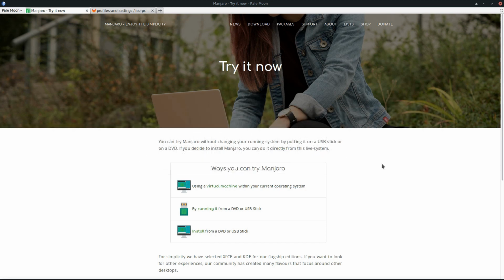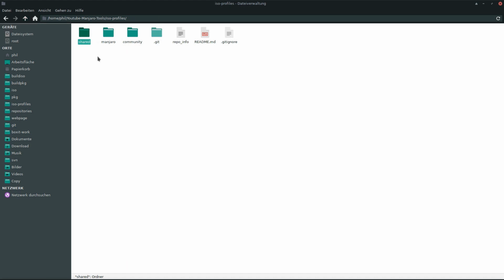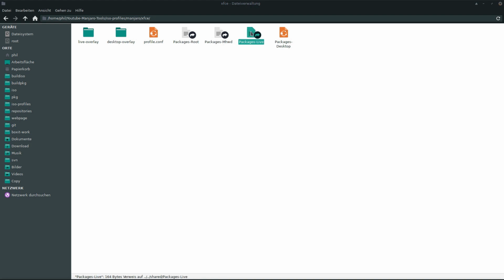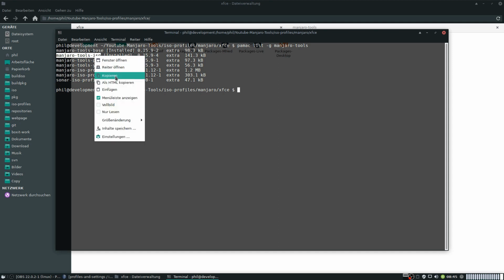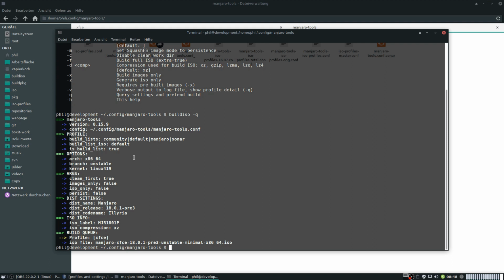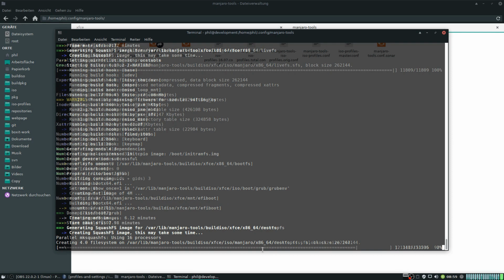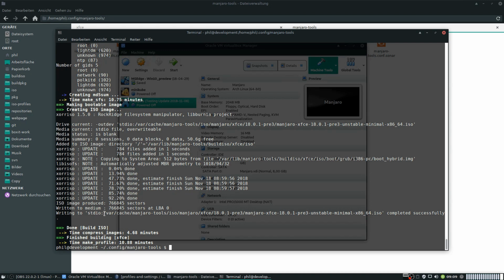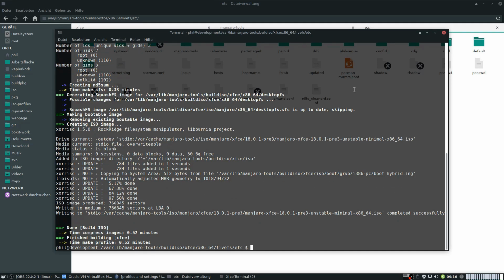Manjaro Tools: How to create your own Manjaro Spin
In this video Philip will explain on how to use the Manjaro-Tools for creating your own Manjaro spin.